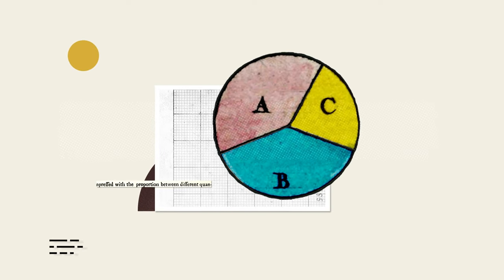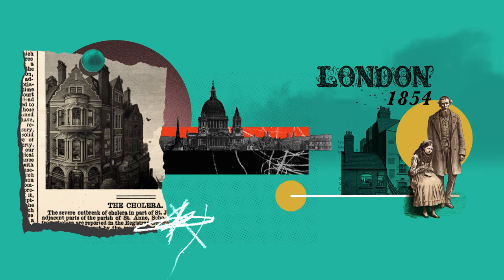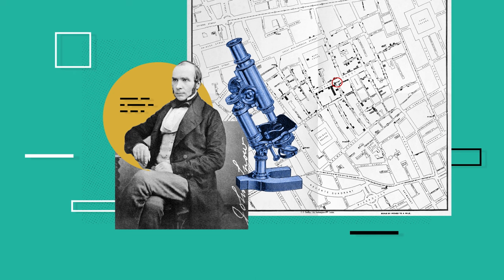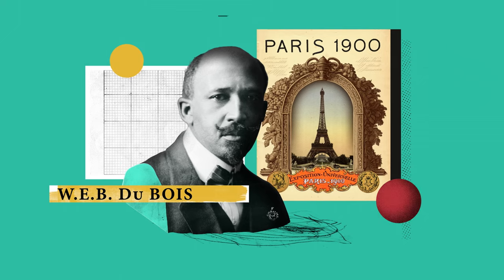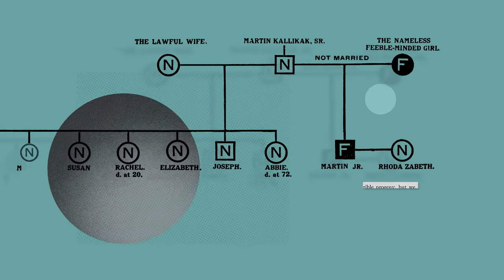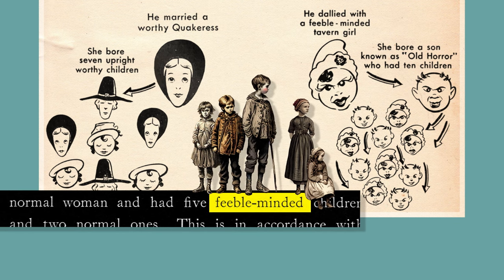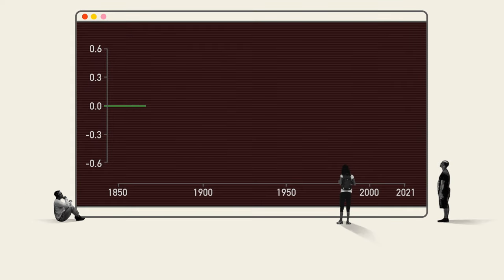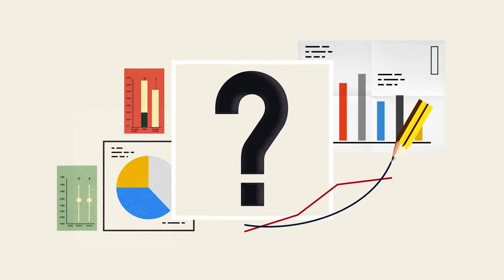Five graphs that changed the world - with Adam Rutherford | The Royal Society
Data visualisation helps us to understand the world. It also has the power to change it. Narrated by Adam Rutherford.